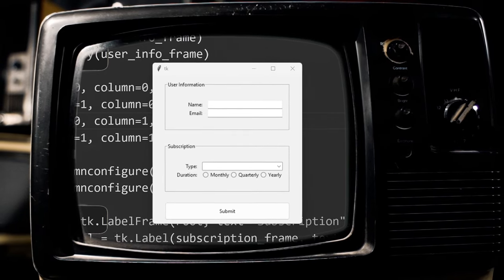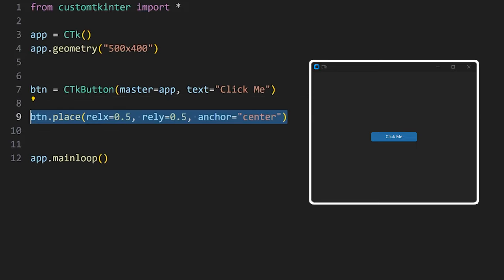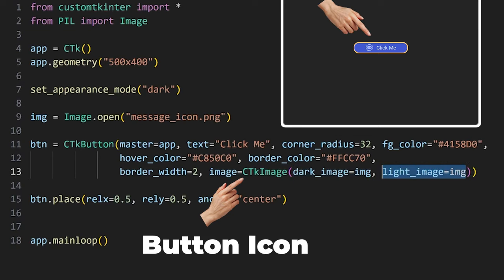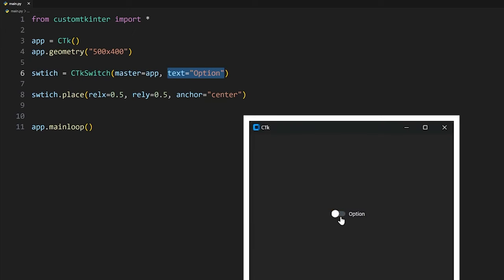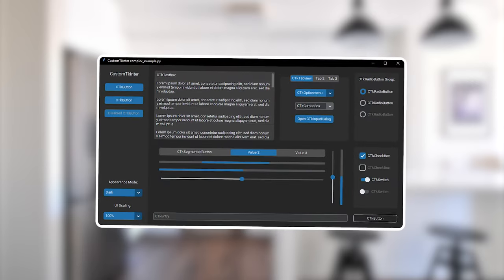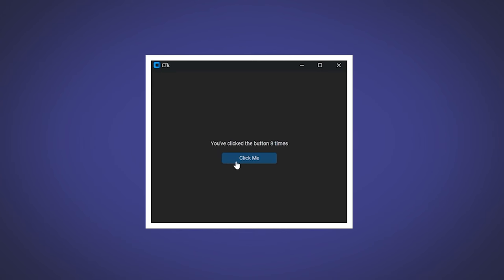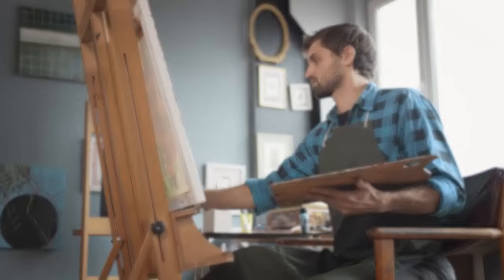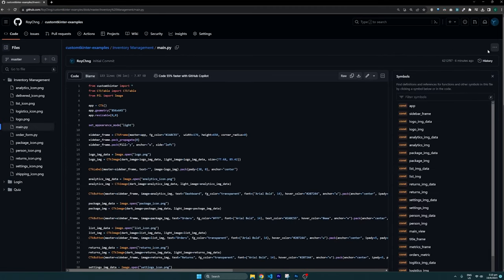Make Tkinter Look 10x Better in 5 Minutes (CustomTkinter)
Python Tkinter Applications don't look great... So, in this video I go over how to use CustomTkinter, which will make your apps look 10x better! It works just like Tkinter but has much better styling and is far easier to customize. We go through all the necessary widgets, concepts like event handling and frames, color themes, and I go over a few examples at the end. All in 5 minutes ⏰!

Chapters 📖:
00:00 - Intro & Setup
00:26 - Widgets
02:33 - Event Handling
03:13 - Frames & Tabs
03:52 - Color Themes
04:13 - Examples & External Packages